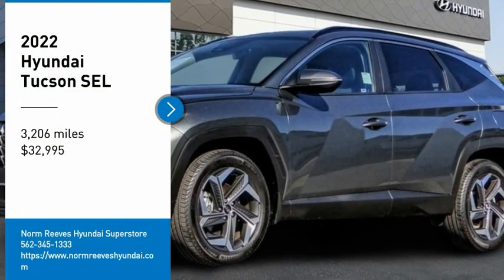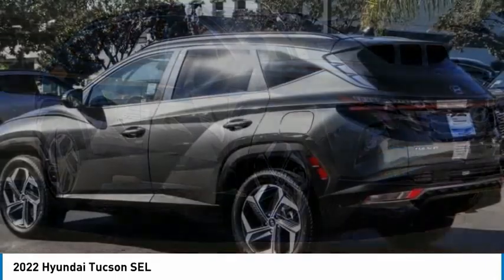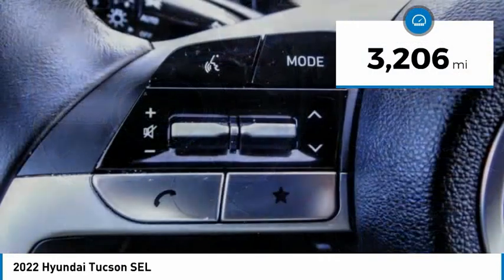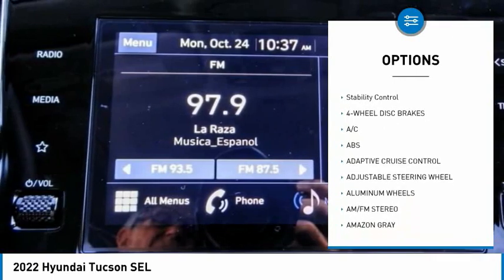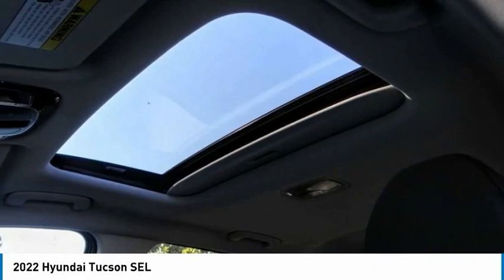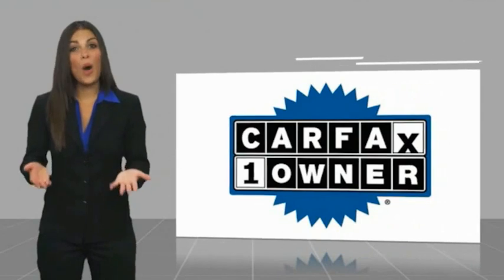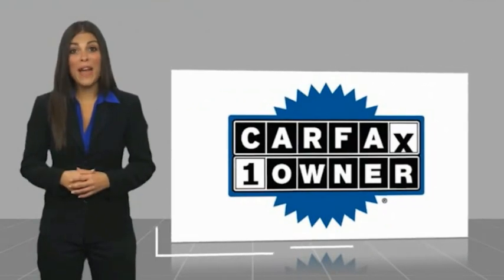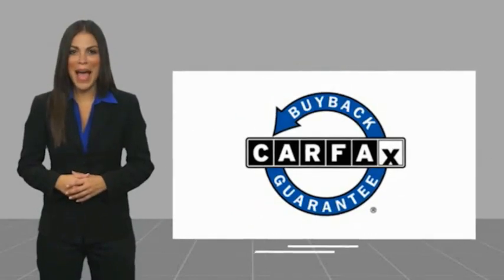2022 Hyundai Tucson Cerritos INFINITI - NH114061L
NORM REEVES HYUNDAI SUPERSTORE PROUDLY SERVING ORANGE COUNTY, CERRITOS, ARTESIA, LAKEWOOD, BELLFLOWER, BUENA PARK, LONG BEACH, AND SURROUNDING SOUTHERN CALIFORNIA LOCATIONS. THIS AMAZON GRAY 2022 Hyundai TUCSON IS EQUIPPED WITH A Engine: 2.5L GDI MPI DOHC CVVT 4-Cylinder -inc: idle stop and go and hood insulator, AUTOMATIC TRANSMISSION, AND RECEIVES AN ESTIMATED 24 City/29 Hwy MPG. OR VISIT US AT 11011 EAST SOUTH ST. CERRITOS, CA 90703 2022 Hyundai TUCSON SEL ***HYUNDAI CERTIFIED PRE-OWNED*** Certified. Amazon Gray 2022 Hyundai Tucson SEL AWD 8-Speed Automatic with SHIFTRONIC 2.5L I4 DGI DOHC 16V LEV3-ULEV70 187hp AWD, Convenience Package, Option Group 02. Recent Arrival! 24/29 City/Highway MPG Hyundai Certified Pre-Owned Details: * Powertrain Limited Warranty: 120 Month/100,000 Mile (whichever comes first) from original in-service date * Vehicle History * Limited Warranty: 60 Month/60,000 Mile (whichever comes first) from original in-service date * Warranty Deductible: $50 * Includes 10-year/Unlimited mileage Roadside Assistance with Rental Car and Trip Interruption Reimbursement; Please see dealers for specific vehicle eligibility requirements. 10-Year/100,000 Mile Hybrid/EV Battery Warranty. 3 months Siru-iusXM trial subscription * 173+ Point Inspection * Roadside Assistance Stock #: NH114061L | VIN: 5NMJFCAEXNH114061 | 2022 Hyundai Tucson SEL SECURITY SYSTEM HEATED MIRRORS TRACTION CONTROL Norm Reeves Hyundai Superstore